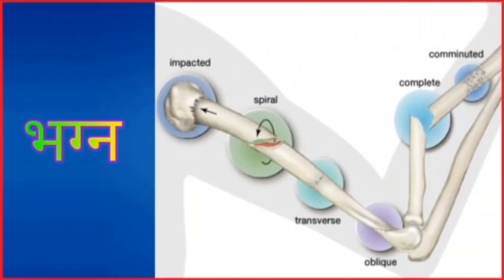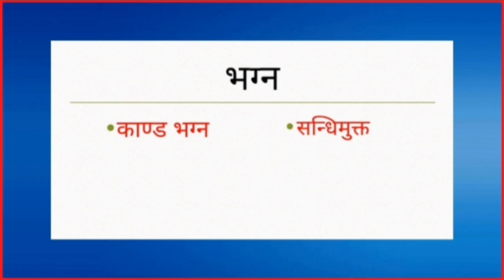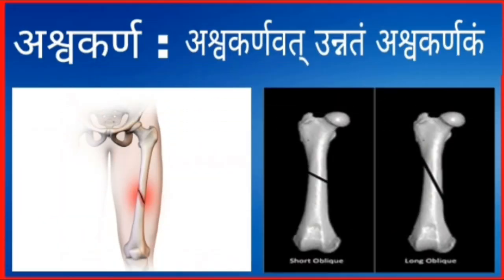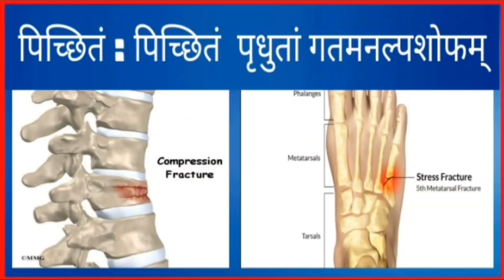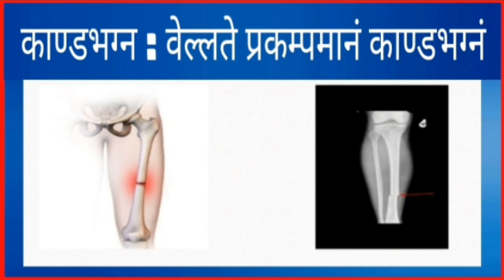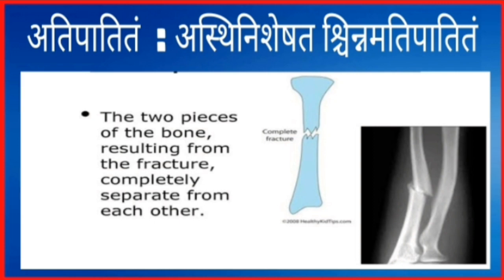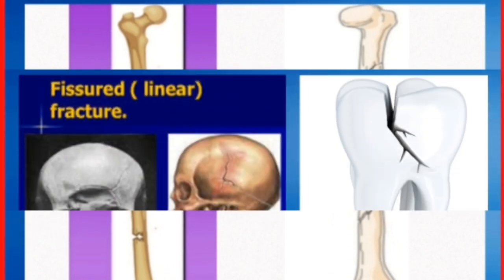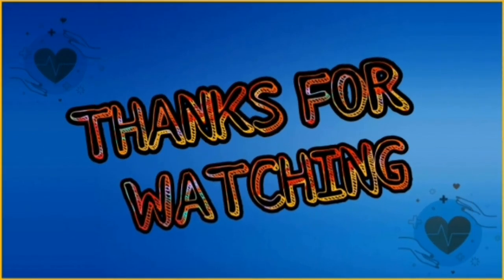BHAGNA (FRACTURES) By OJAS EDUWORLD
Hi everyone , we are here to make this day very special to you , by introducing our new video on the topic ' Bhagna '.
The types of kandabhagna is being dealt in detail.
Images included in the slides are for understanding purpose. I am sure this won't be a waste of time.
Shows your interest in the form of likes & comments.
Let us learn together.